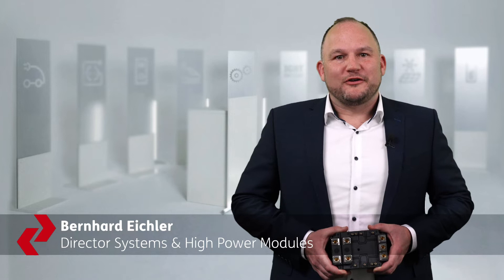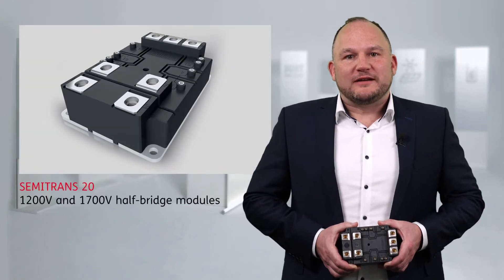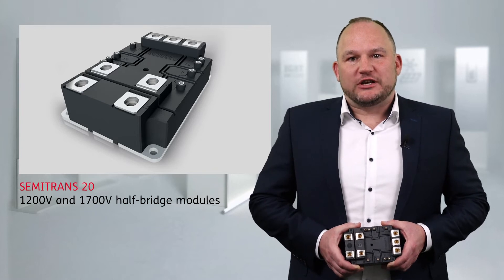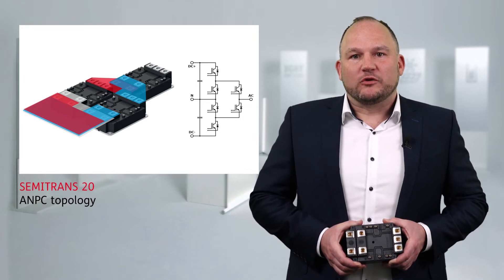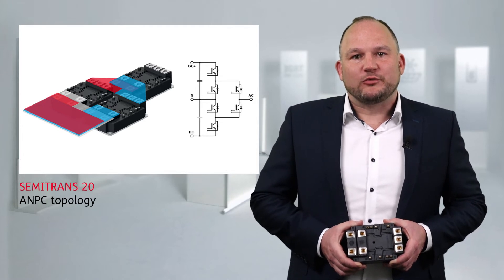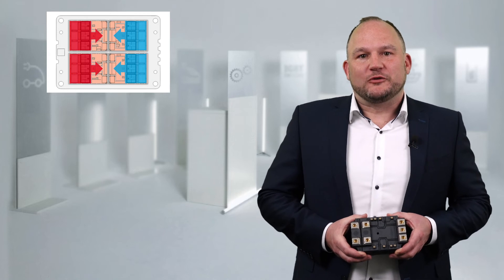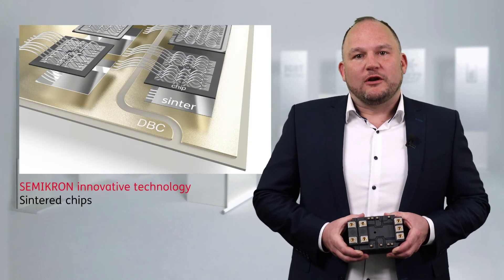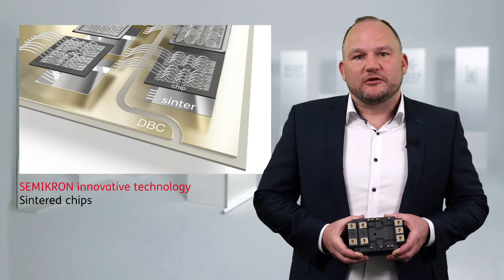SEMITRANS 20 – Power Modules for Renewable Energies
The new SEMITRANS 20 industrial power module exceeds the demands of high power renewable energy converters and drive systems.

The power ratings for renewable energy systems like wind, solar, energy storage and hydrogen generation are increasing every year. The SEMITRANS 20 power module meets this growing demand. Its symmetrical chip layout in combination with its low inductance terminal design are perfect for paralleling. This allows building blocks of up to 5MW and even higher.